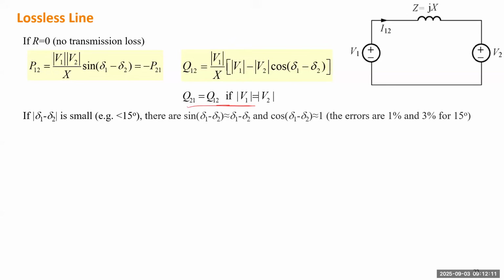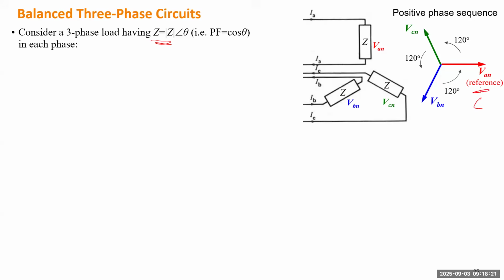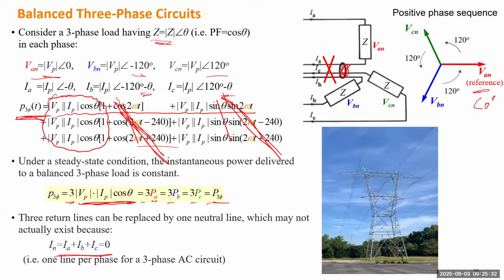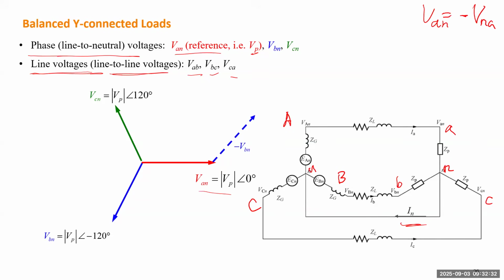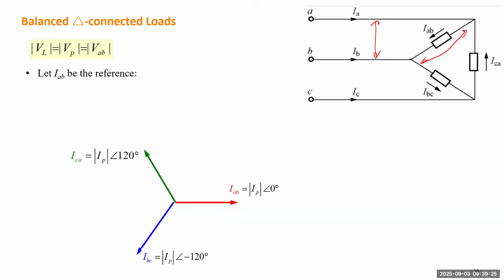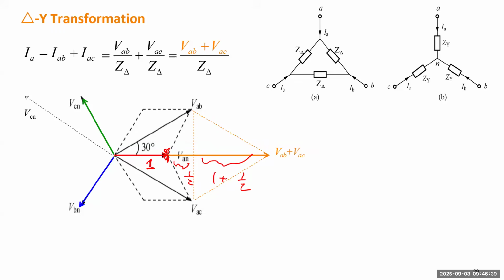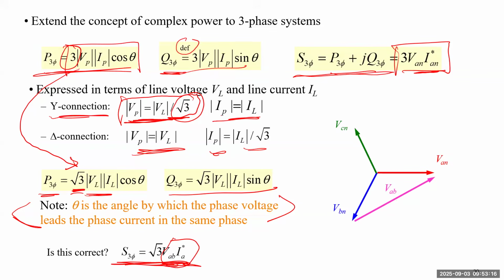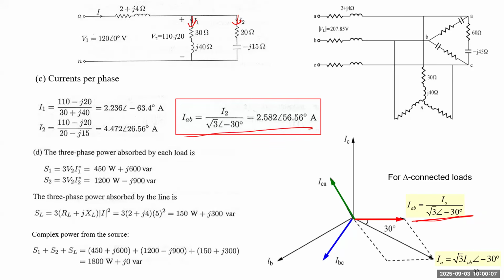ECE421 - Lec 7: Three-Phase Circuits